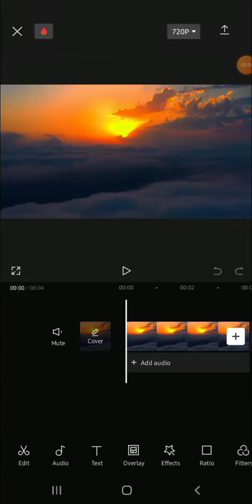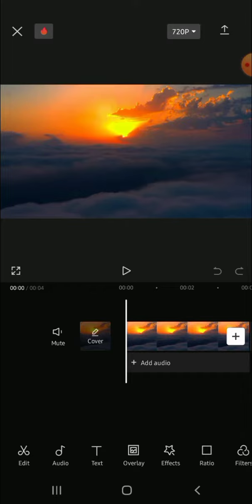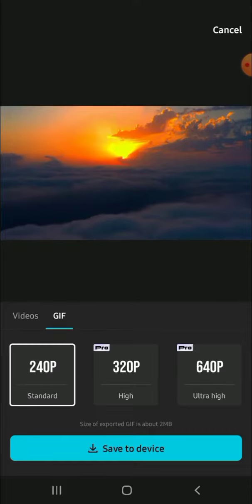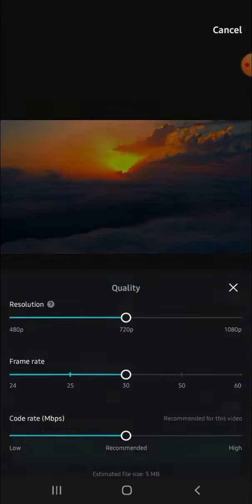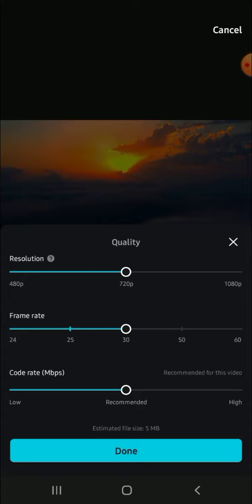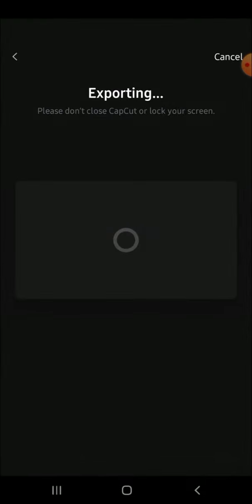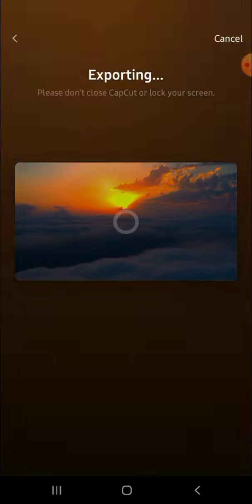👍 SKILL BUILDER: What's the Best Format? How to Choose Export Settings in Capcut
If you've ever wondered about the optimal export settings to make your videos shine, you're in the right place! In this video, we're going to learn how to manage export setting in CapCut. Let's have a look!